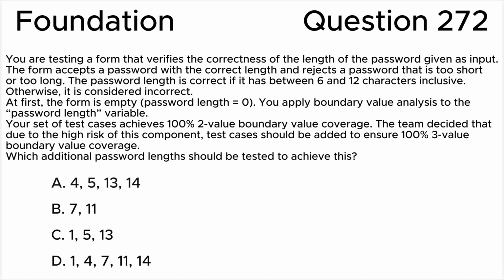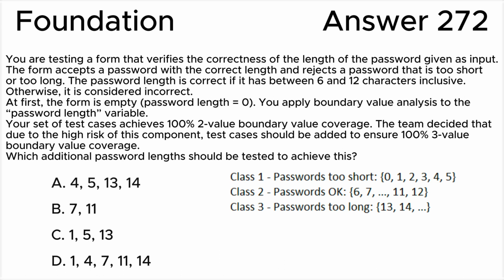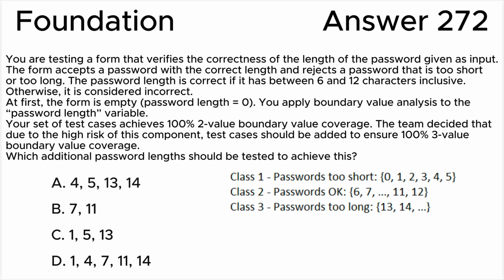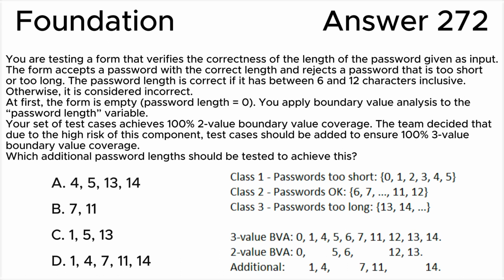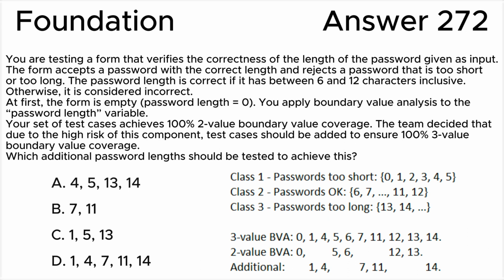ISTQB. Foundation level v.4.0 (2023). Question #272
ISTQB
Certified Tester Foundation Level v.4.0 (2023)
Question 272.

00:00 Question.
02:23 Answer.
05:17 Explanation.

This question relates to topic in ISTQB Syllabus:
Chapter 4. Test Analysis and Design.
4.2. Black-Box Test Techniques
4.2.2. Boundary Value Analysis

Based on:
1. ISTQB CTFL Syllabus v.4.0